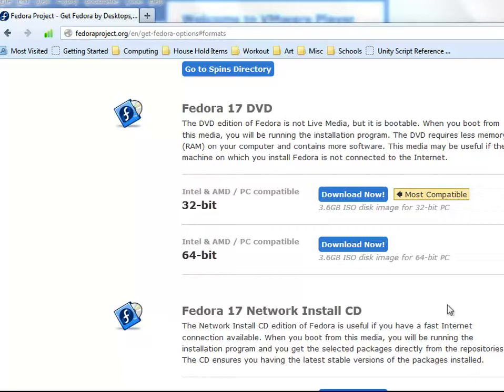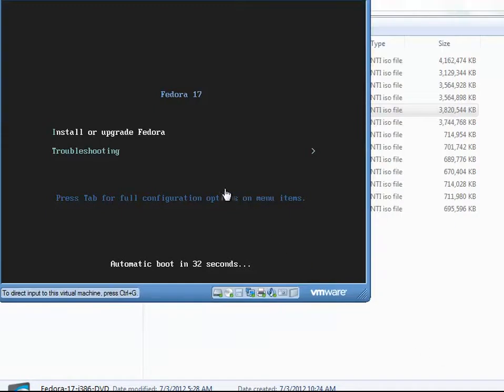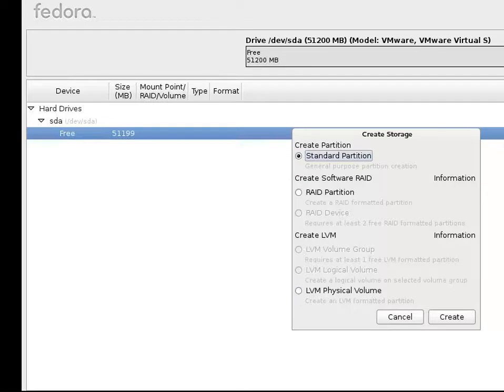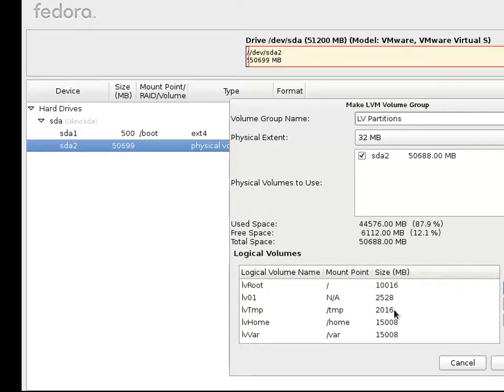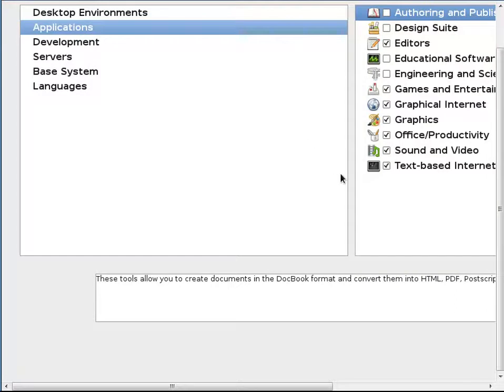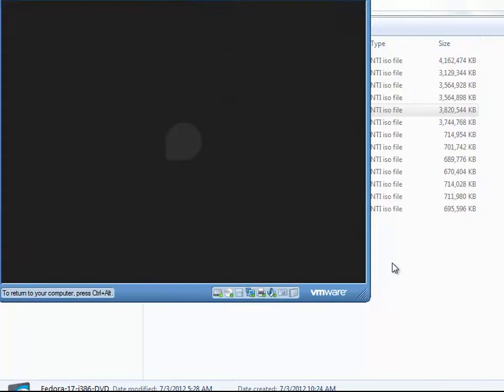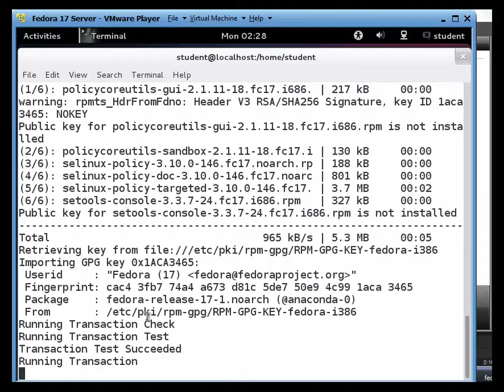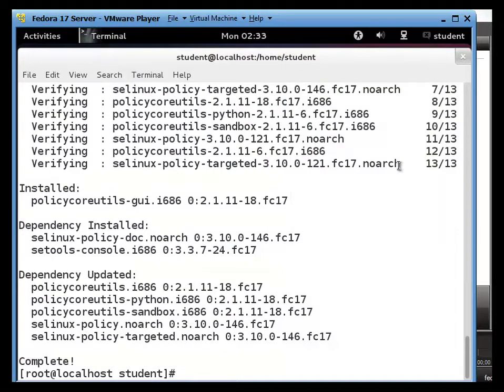Fedora 17 Install